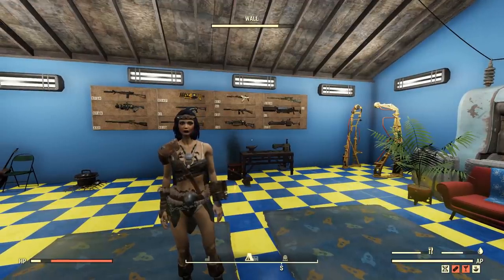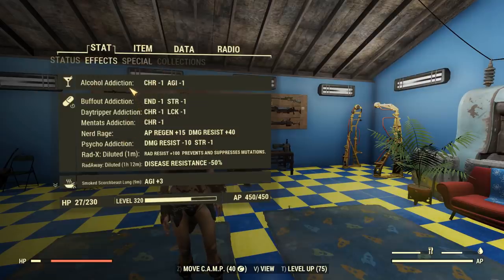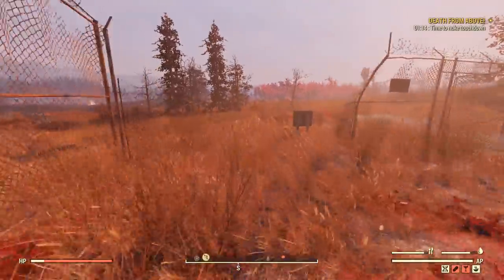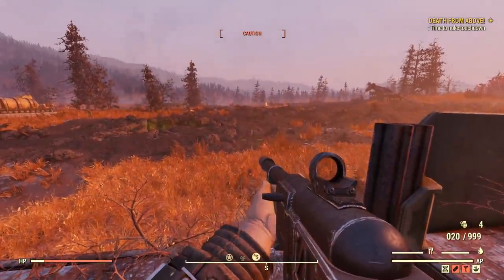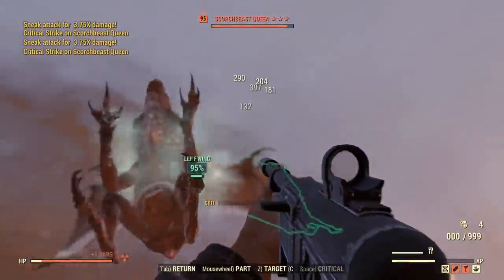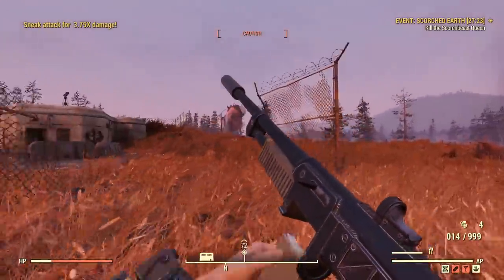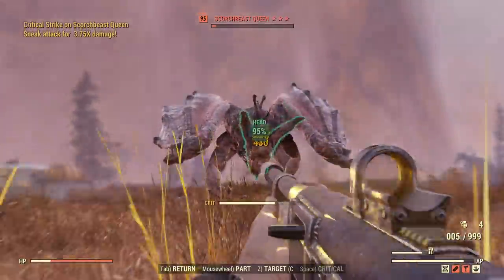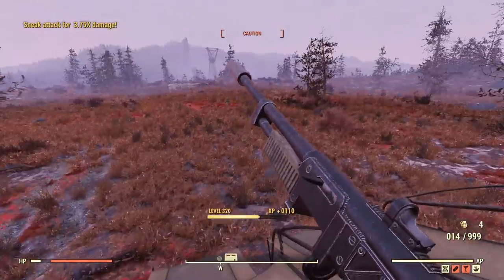Fallout 76: Queen Tested: Junkie’s Firerate Prime Fixer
Inferior to the Bloodied version, but hard to go wrong with it.